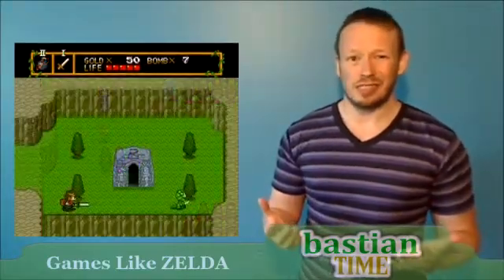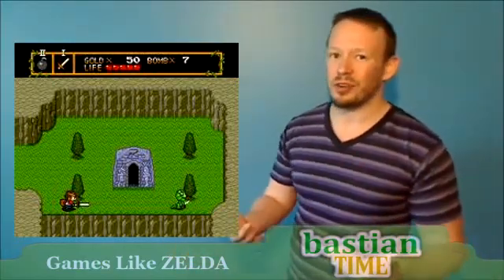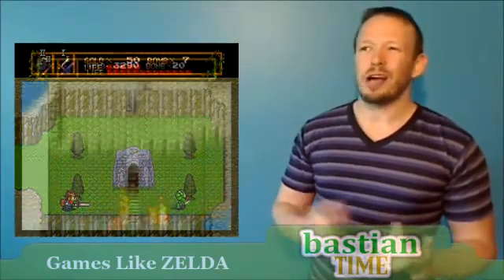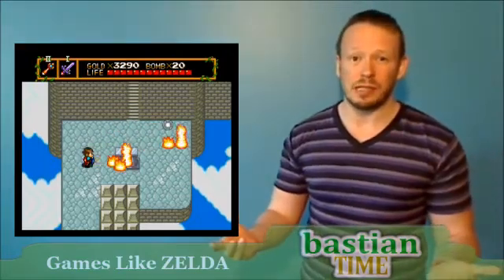Games Like Zelda: Neutopia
At long last we finally return to this series which has been stalled due to a wide variety of technical issues.

Neutopia. The earliest and most blatant Zelda clone. It's like playing the original Legend of Zelda from an alternate dimension.